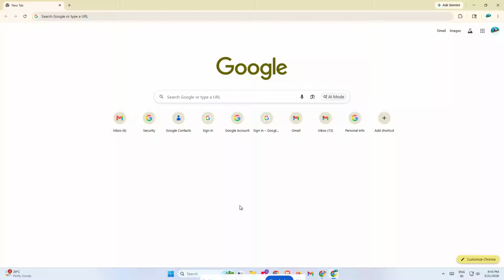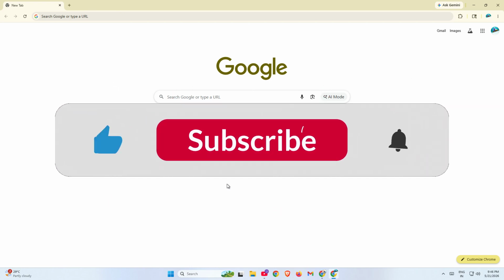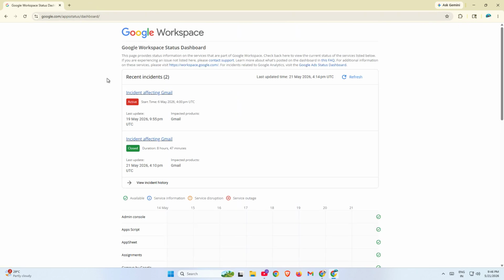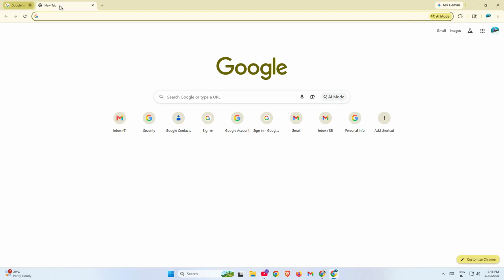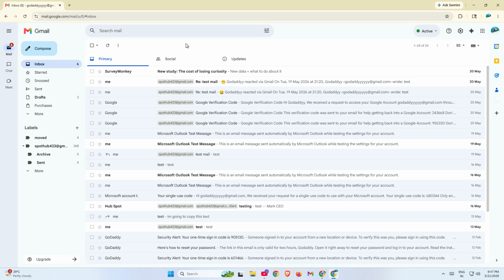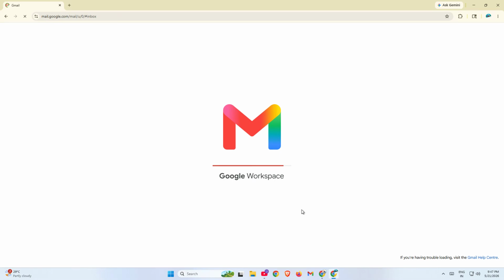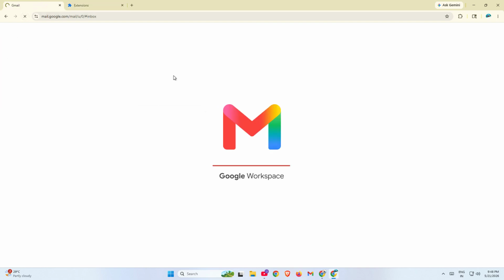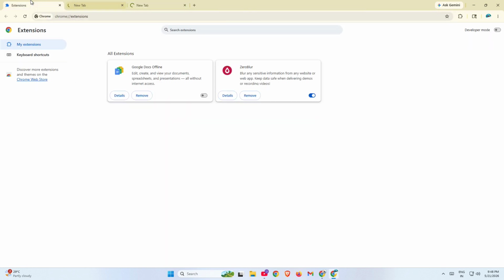Fix Gmail Error Code 4 (Quick Troubleshooting Guide)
Fix Gmail error code 4 with these quick troubleshooting steps. Learn how to check Gmail status, refresh your inbox, clear browser cache, and disable extensions to restore access fast.

🕚Timestamps:
00:00 Intro
00:29 Check Google Gmail Service Status
01:06 Refresh Gmail Inbox
01:30 Clear Browser Cache
02:09 Disable Browser Extensions
02:45 Recap and Final Fix Tips

✍️What You'll Learn In This Video:
• How To Check Google Gmail Service Status For Outages
• How To Refresh Gmail To Fix Temporary Loading Errors
• How To Clear Browser Cache For Gmail Troubleshooting
• How To Disable Browser Extensions That Break Gmail
• How To Fix Gmail Error Code 4 Quickly And Safely
• How To Identify Temporary Sync And Access Issues In Gmail

💡Pro Tips:
• Test Gmail in an incognito window if the error continues
• Disable extensions one at a time to find the exact conflict
• Clear cached images and files, then restart the browser
• Check Google’s status dashboard before changing account settings
• Try a different browser if Gmail still won’t load properly